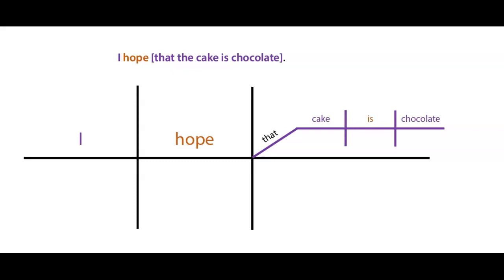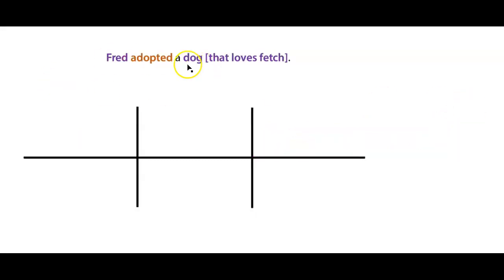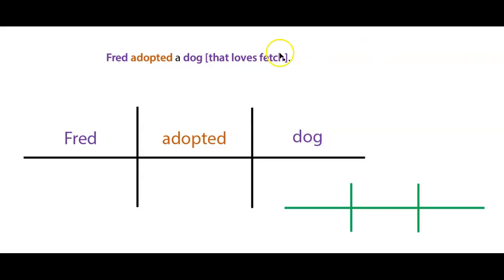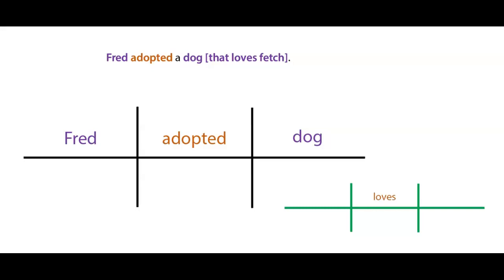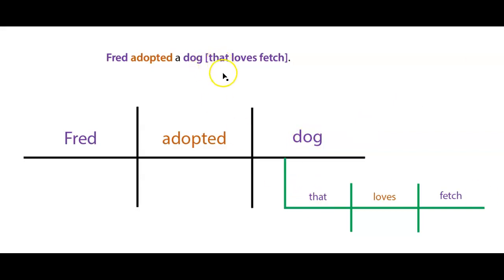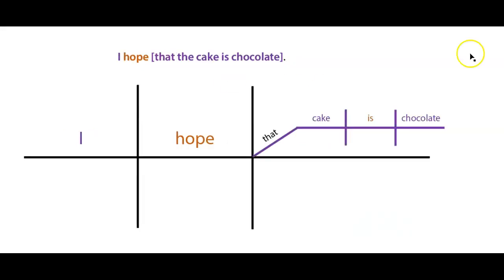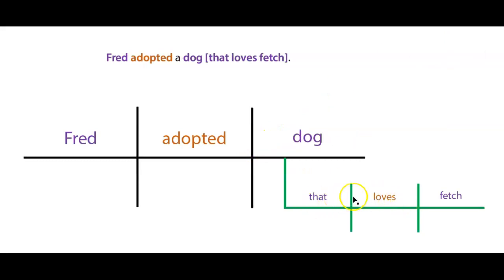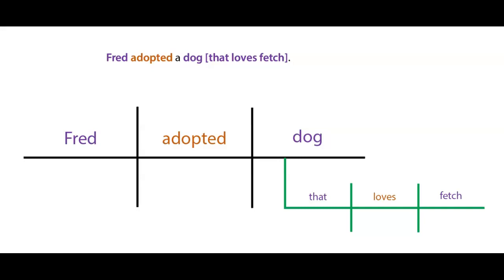Noun vs Adjective Clauses